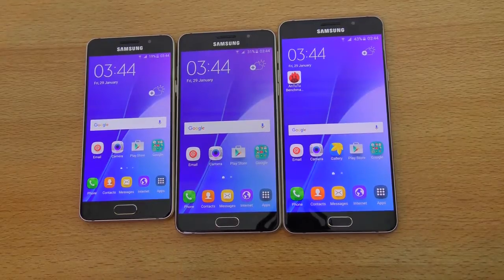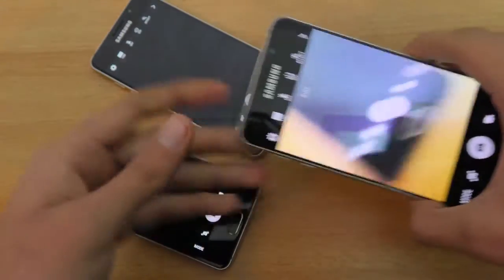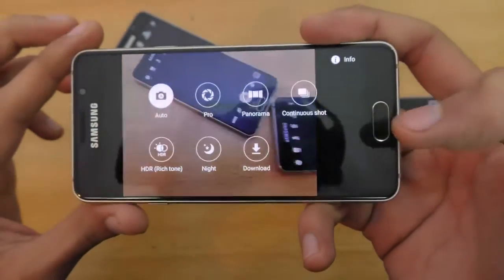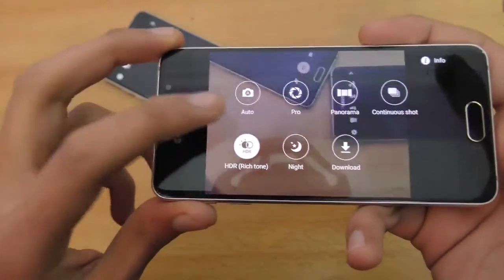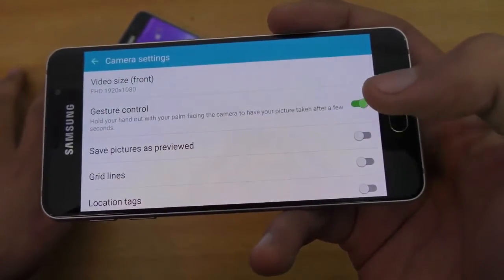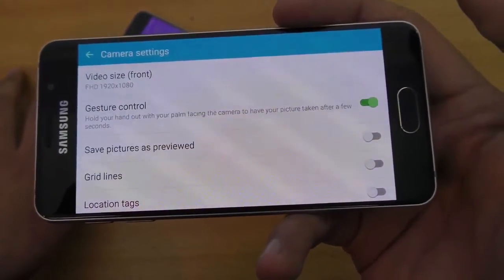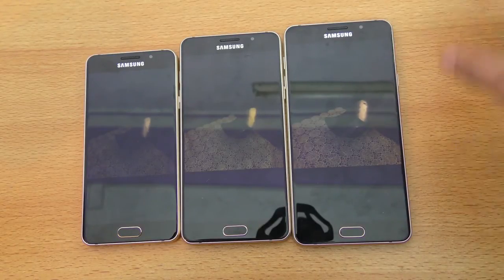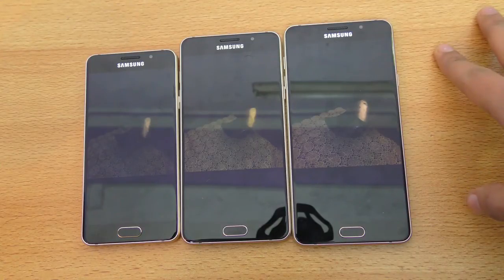Samsung Galaxy A7 vs A5 vs A3 2016 Camera Test DETAILED 4K